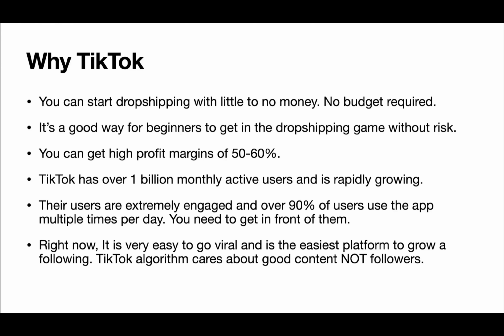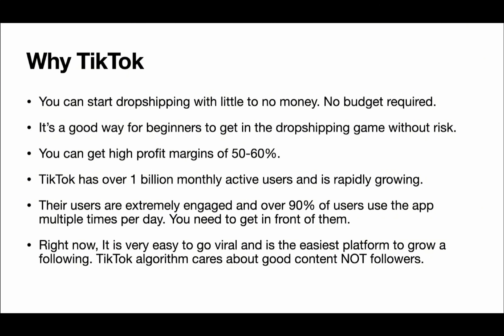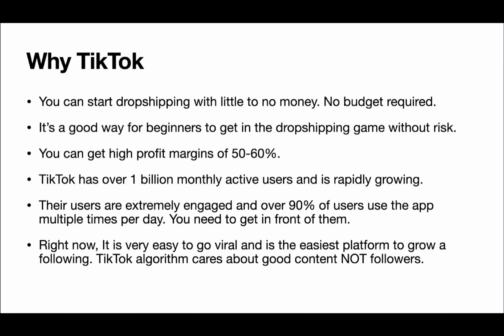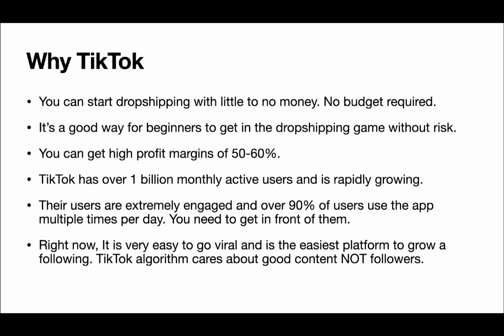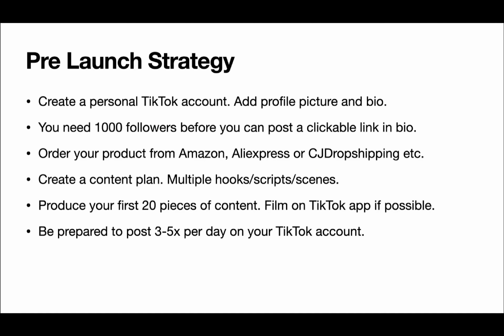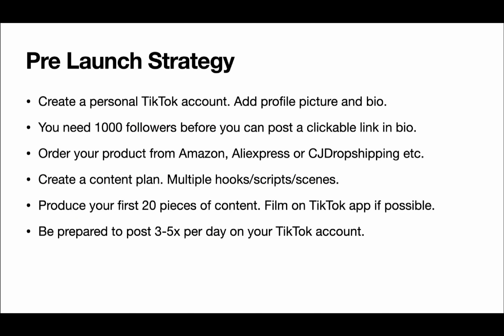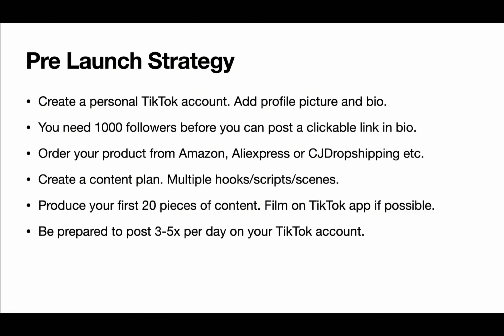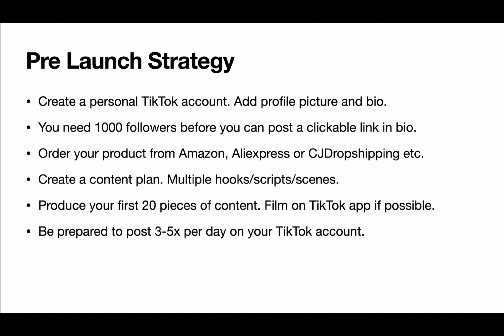SHOPIFY E-COMMERCE COURSE (PART 45 ORGANIC TIKTOK)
Welcome to the FMHD Family this channel mostly going to be mostly Gaming/reactions come join the squad Today before it's to late!